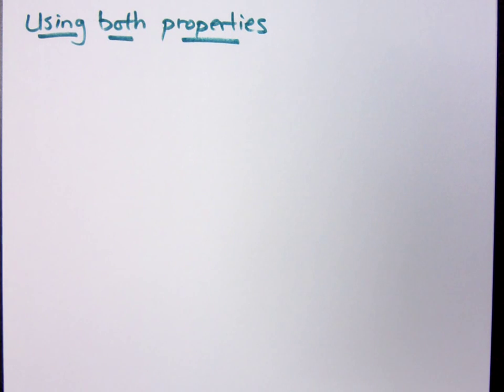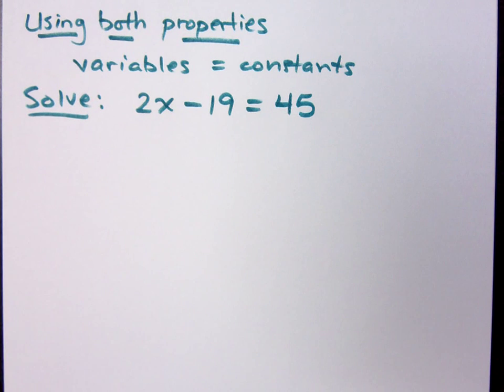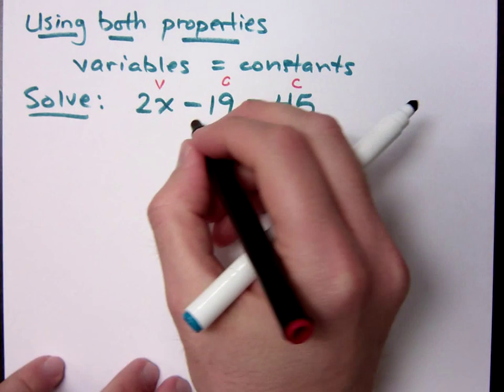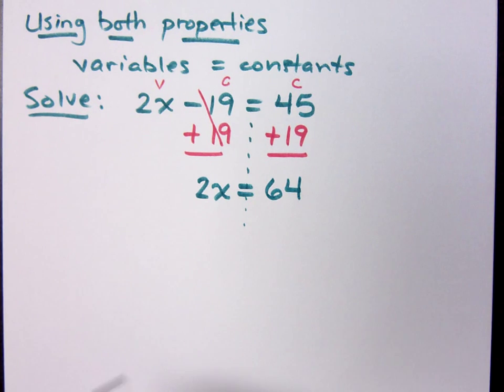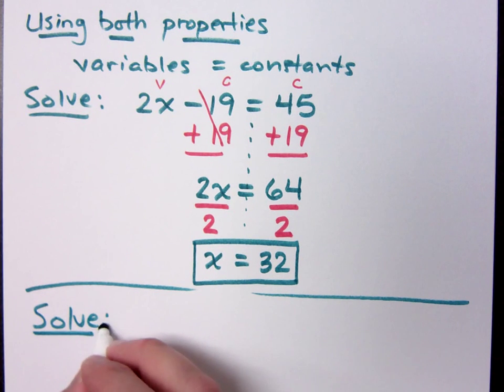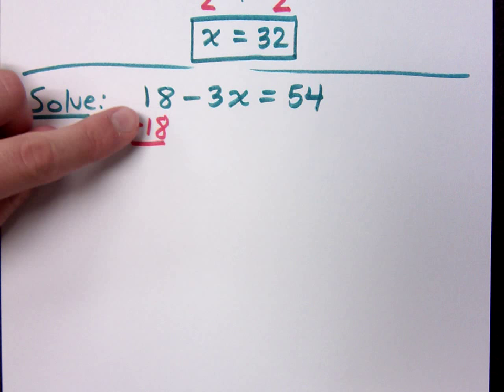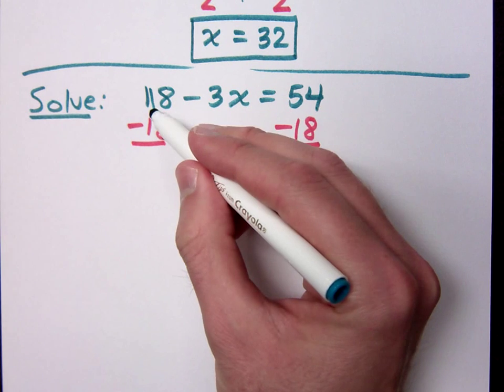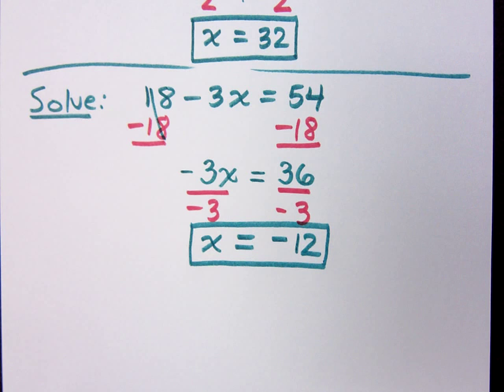Beginning Algebra - Part 10 (Solving Linear Equations)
Solve:
2x - 19 = 45
18 - 3x = 54